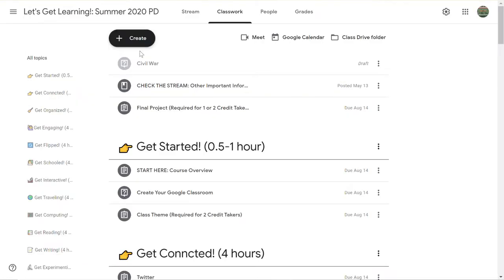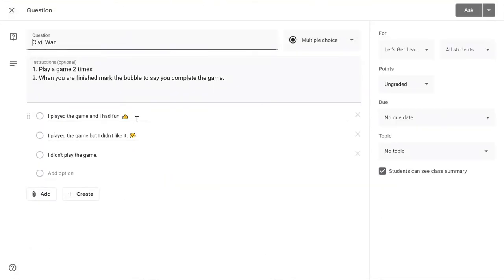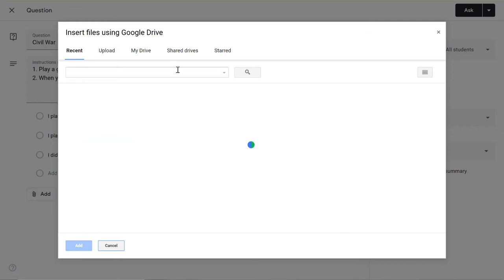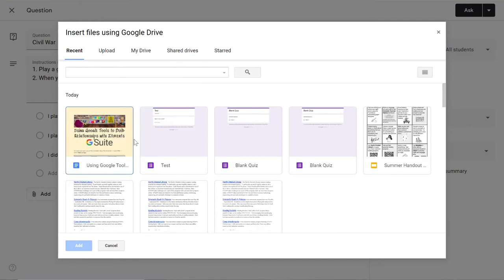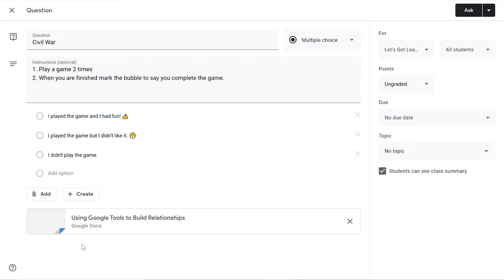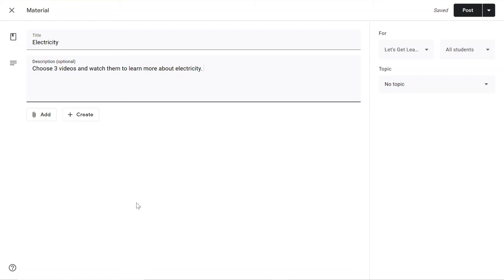Creating Material in Google Classroom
Learn how to create material in Classroom and some different ways you can use this classwork feature.